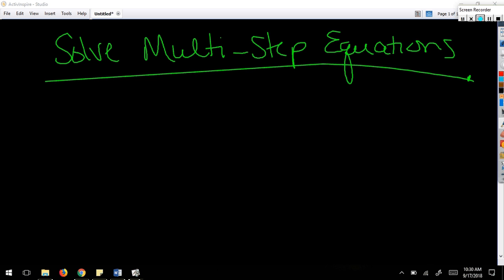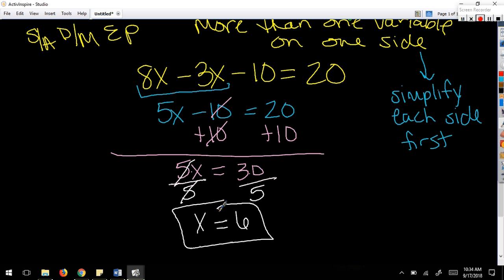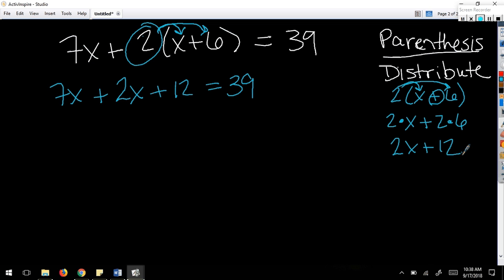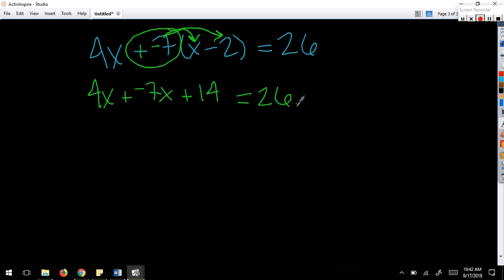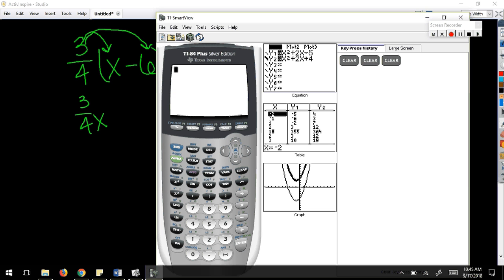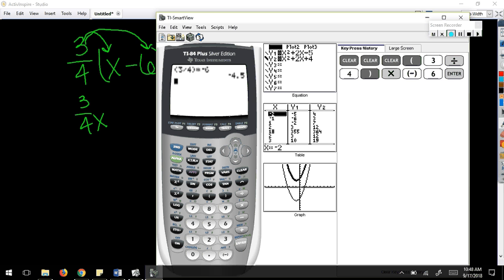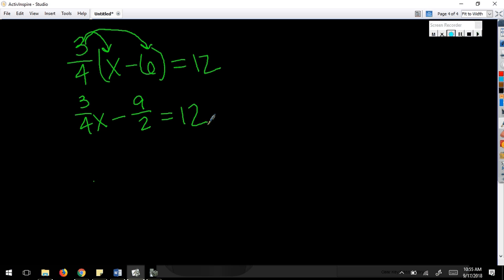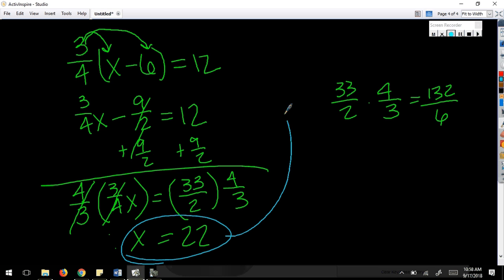multi step equations